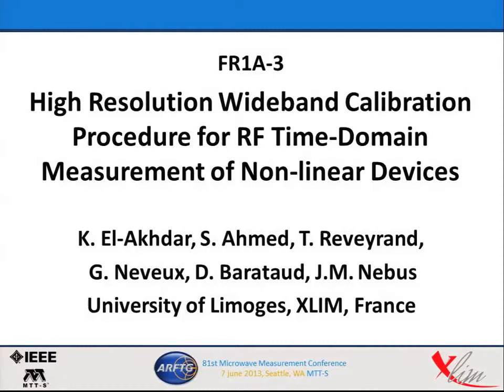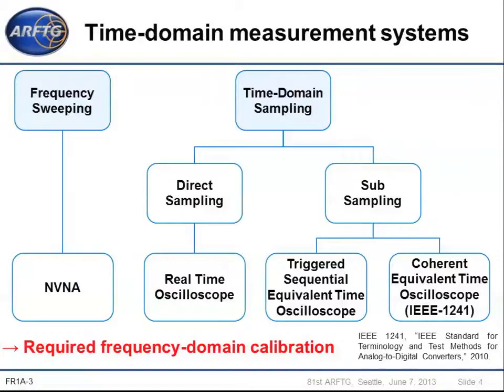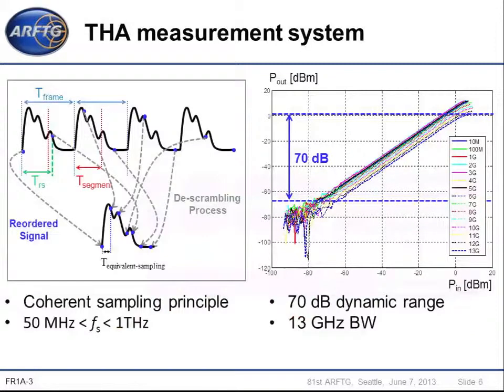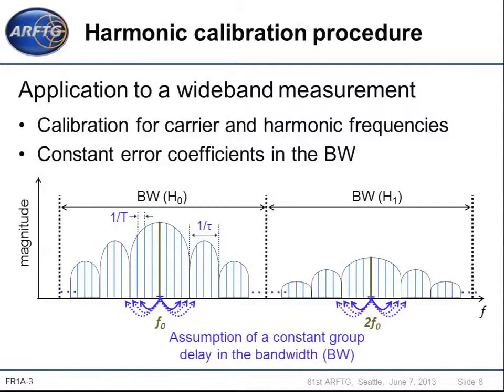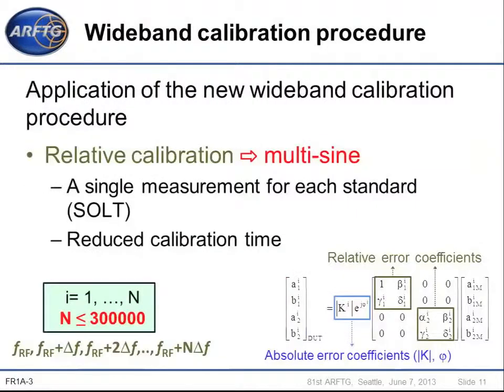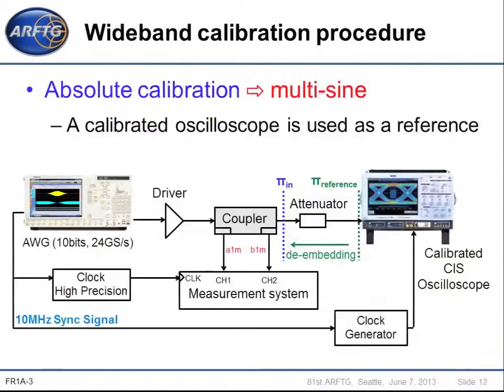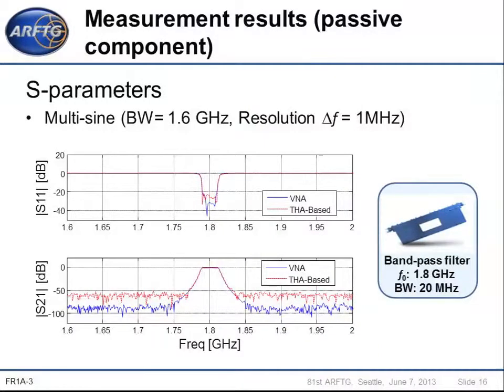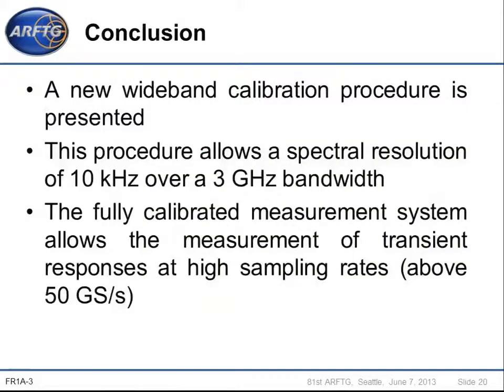High Resolution Wideband Calibration Procedure for RF Time-Domain Measurement of Non-linear Devices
presented by K. El-Akhdar from University of Limoges/XLIM at 81st ARFTG Microwave Measurement Symposium on June 7, 2013.